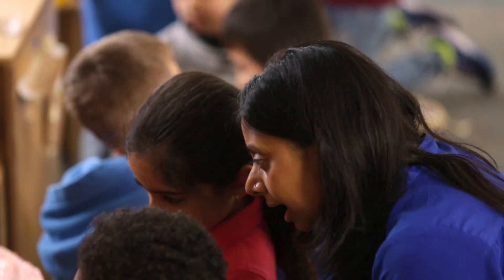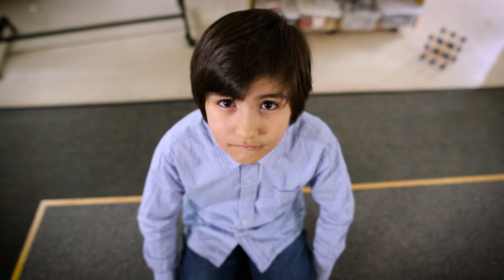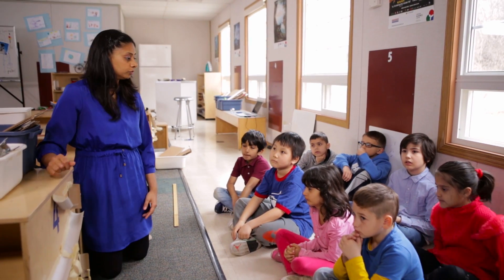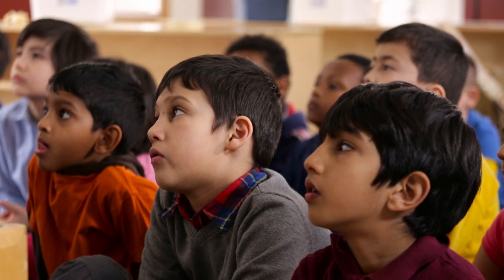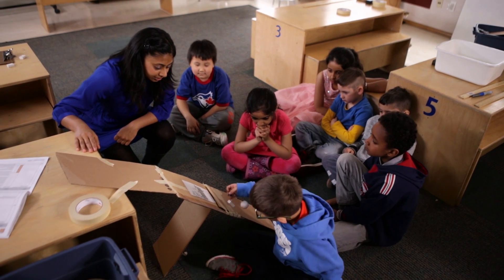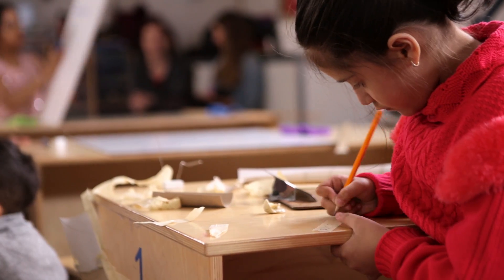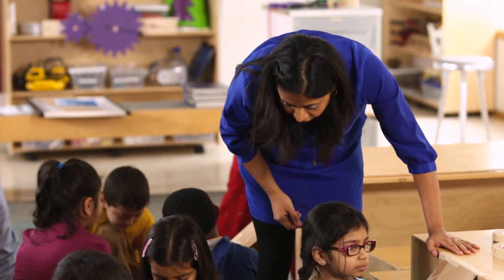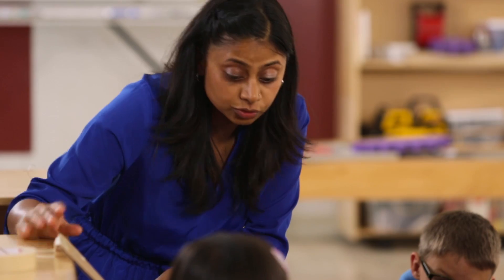How To Get Into Inquiry-Based Learning: Part 3 – 5 Skills to Become an Inquiry Teacher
Incorporate Inquiry-Based Learning into your Classroom.

Prepare yourself to create an Inquiry - Based activity for your classroom.

Investigate a scaffolded approach to Inquiry - Based learning: Basic Concepts - Structured Inquiry - Guided Inquiry - Open Inquiry.

Identify which of your teacher skills you exercise as you lead Inquiry-Based lessons in your classroom: Be Flexible - Guiding Open Ended Questions - Setting Up Proper Expectations - Going Beyond “I don’t know” – Designing Great Activities.

PART 4 – 4 Student Inquiry Skills to Nurture and Assess
Explore methods of assessing student’s inquiry skills: Initiating and Planning - Performing and Recording - Analyzing and Interpreting -Communicating.

LESSON PLAN for the inquiry-based activities featured in this video series

Ministry of Education of Ontario Documents: Capacity Building Series –Secretariat Special Edition #32